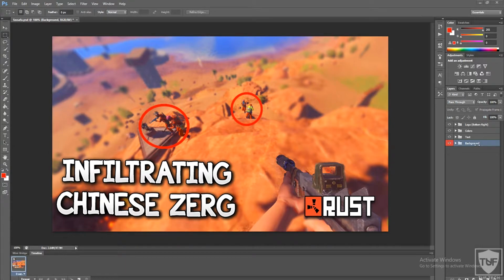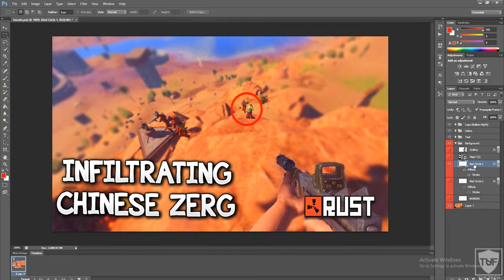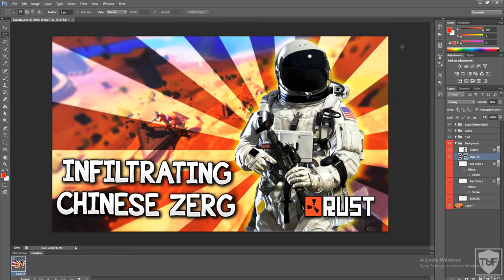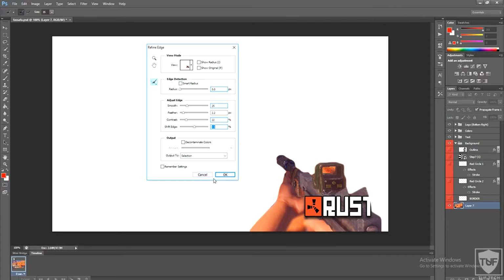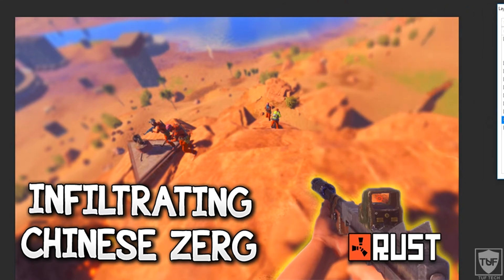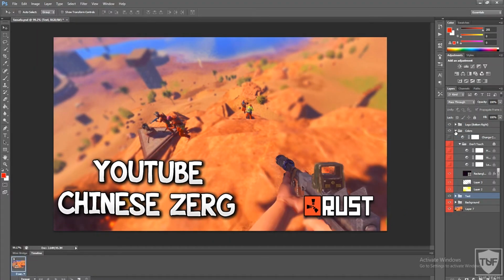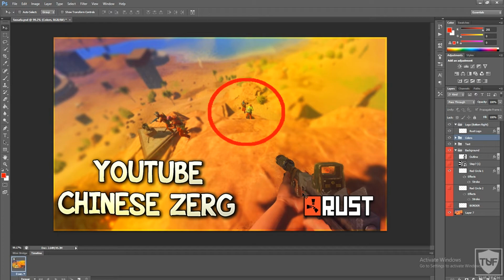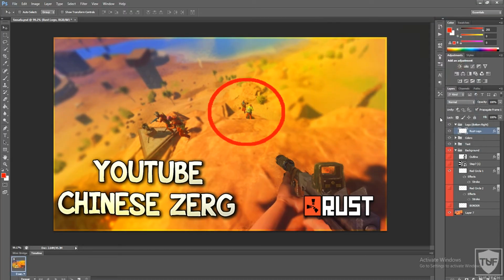How to Make Easy/Professional YouTube Thumbnails (FREE TEMPLATE)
Thank you for watching, I hope you found this photoshop thumbnail tutorial helpful, please give this video a thumbs up if it helped you out and if you like the template! Make sure to let us know if you want a certain type of tutorial so we know which kind of tutorial we can make next!

We are going to be uploading loads and loads of tutorials and how-to-guides to help you!